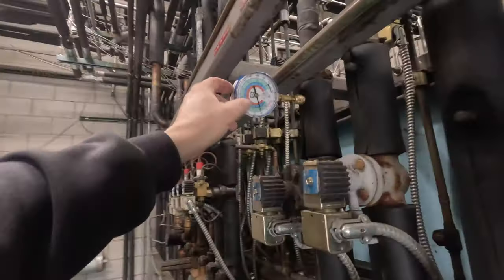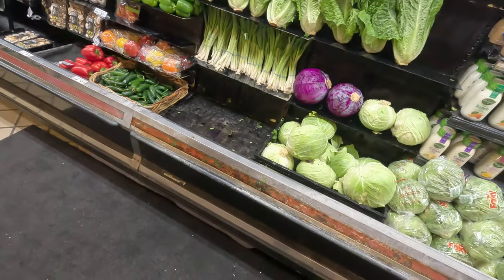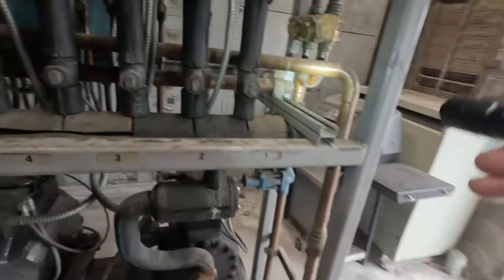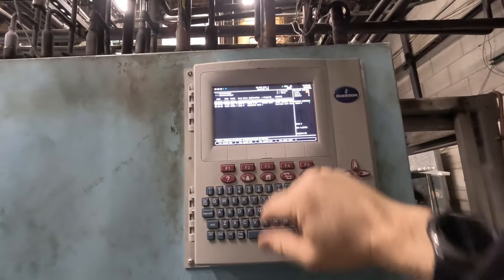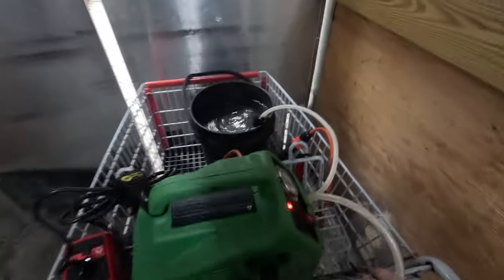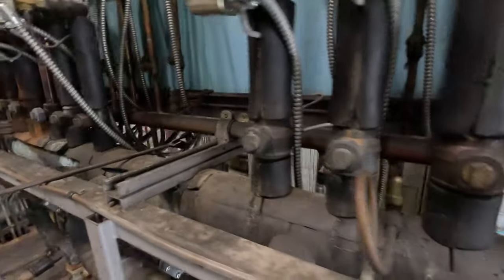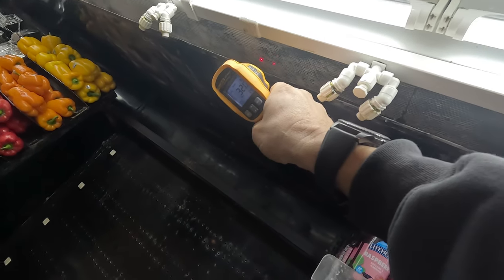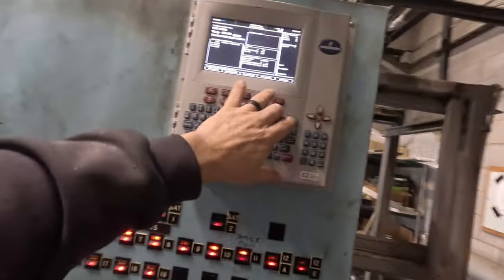Uneven Case Temperatures, What Did I do!?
This produce case was warmer than the other cases and I need to find out why. I believe grocery rack refrigeration is a little more detail oriented than traditional, walk-in coolers and freezers, the principles are the same but there's more principles that need to be learned and understood. I really enjoy working on these and wanted to take you along for the ride.

5 Gallon Bucket Topper and Organizer